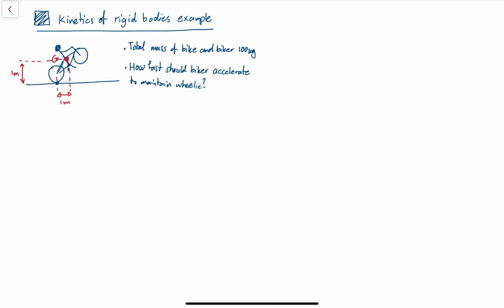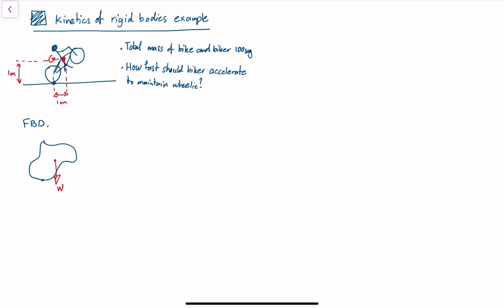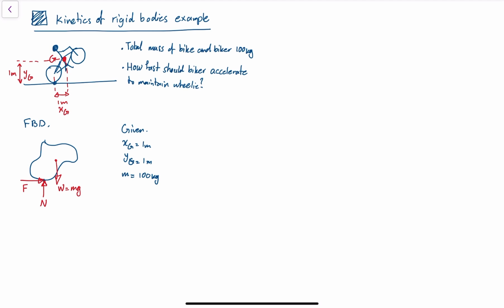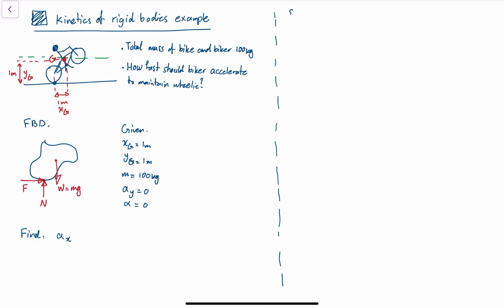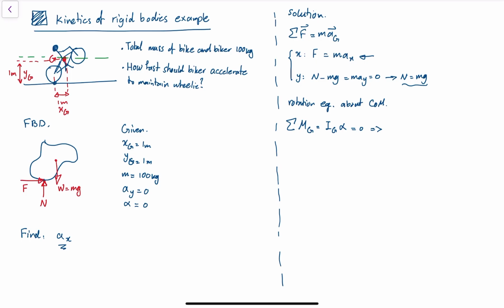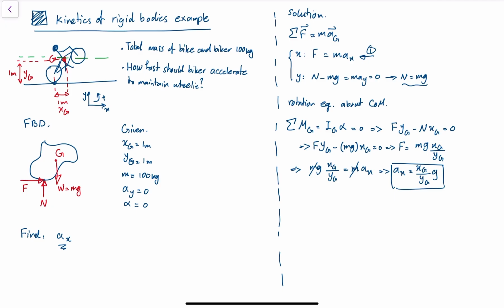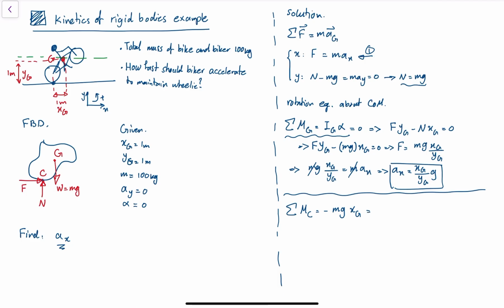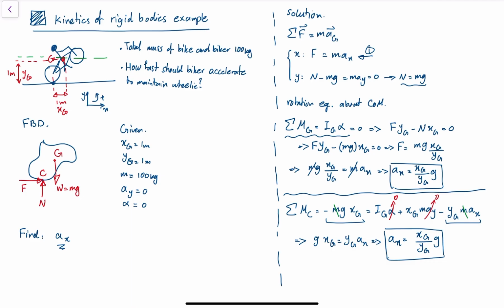Dynamics - Kinetic of rigid bodies example